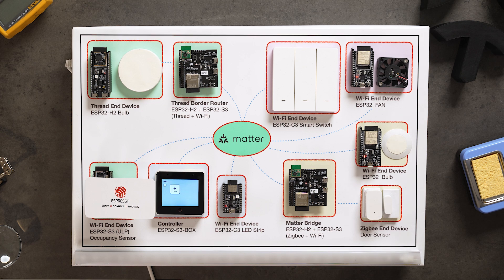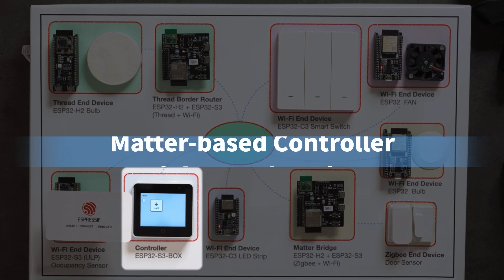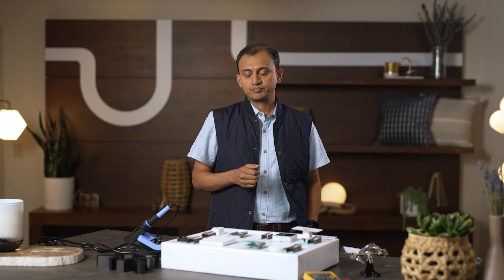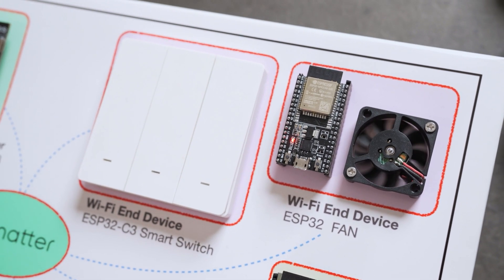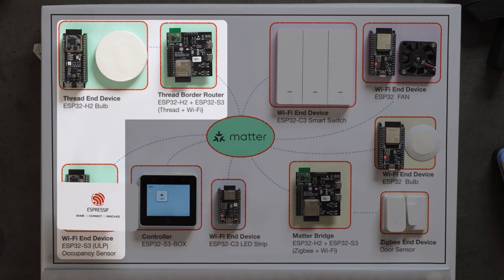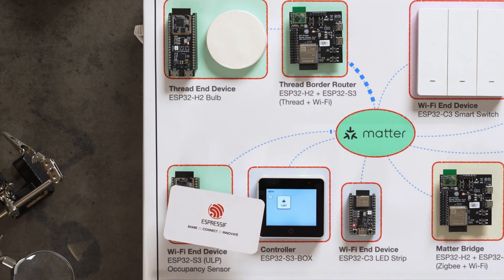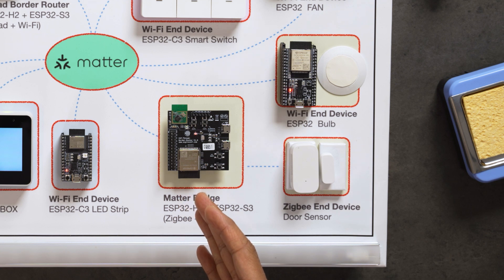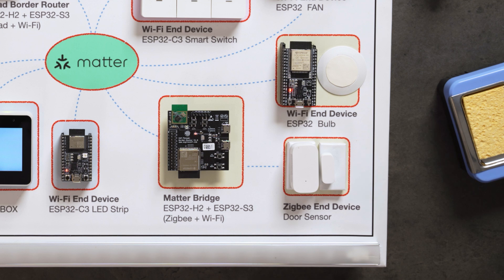Espressif's Matter Demo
This demo shows how Espressif’s Matter development framework works in different cases, i.e., a Wi-Fi End Device, a Matter Border Router, a Matter Bridge, a Zigbee End Device, and a Thread End Device and Controller. This video also demonstrates how device communication occurs locally, using the Matter protocol in usual home-automation scenarios.